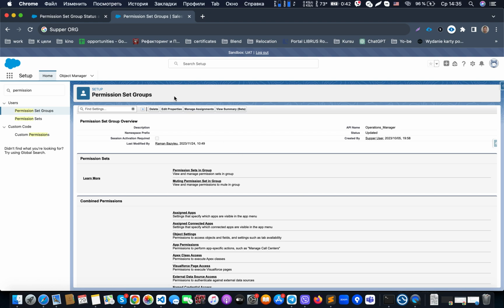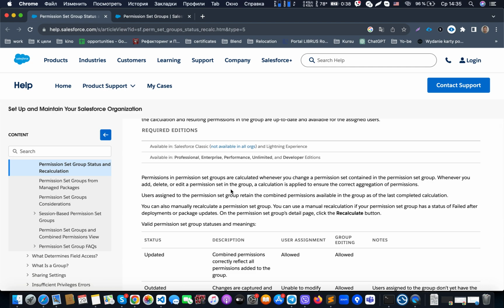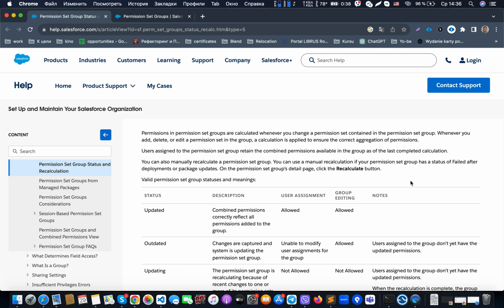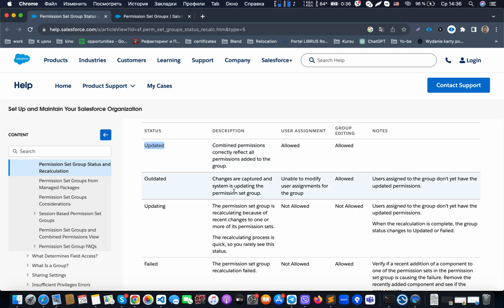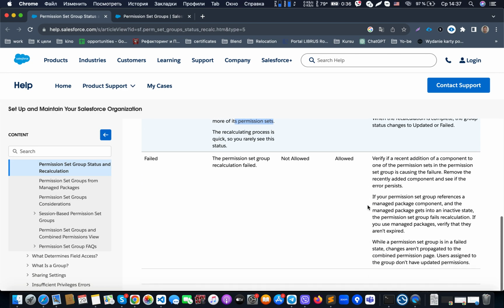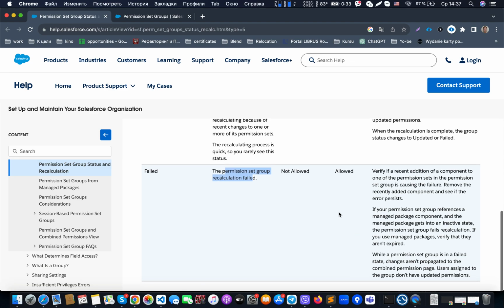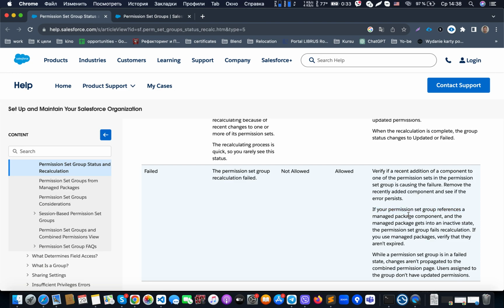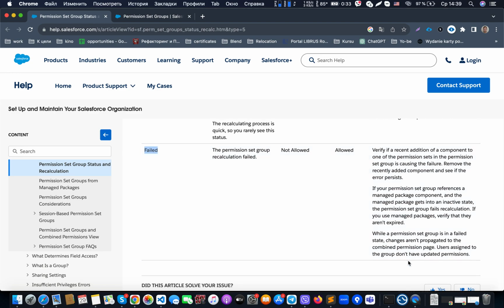Salesforce Permission set Group Status Failed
Permission set Group Status Failed:

The video discusses the concept of "permission set group status" in Salesforce.

It explains that the status indicates whether the calculation and result of permissions in the group are up to date and available for assigned users.

The video mentions that permissions in the group are calculated whenever a permission set is added, deleted, or edited within the permission set group.

It suggests that if a permission set group has a status of "failed" after deployment or updates, a manual recalculation can be performed.

The video hints at the presence of a "recalculate" button near the failed status on the permission set group page.